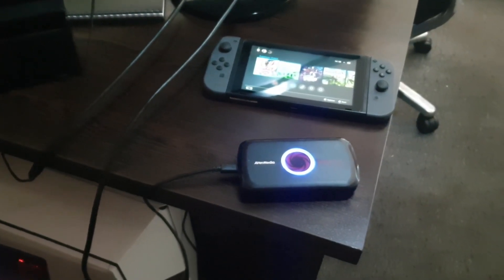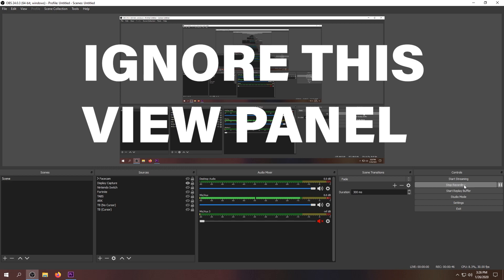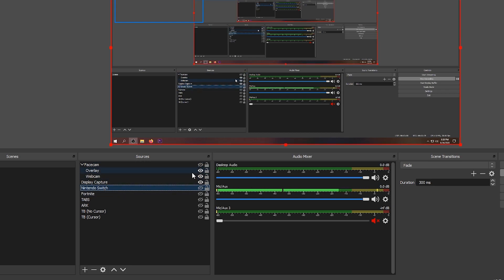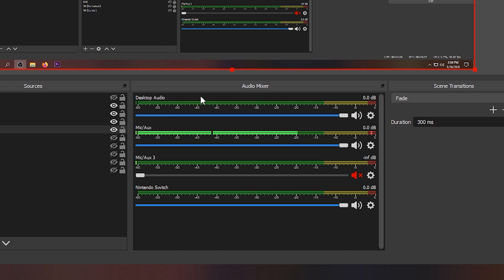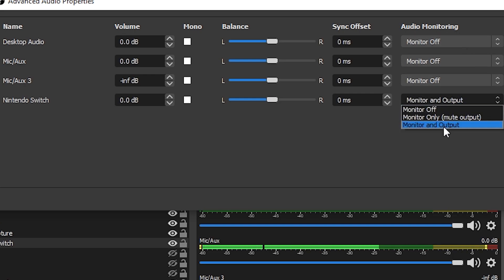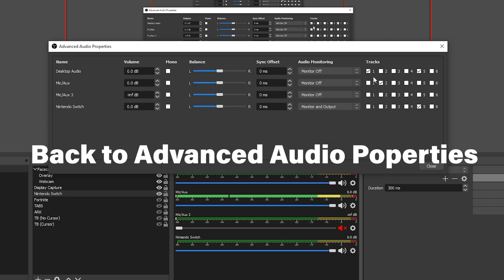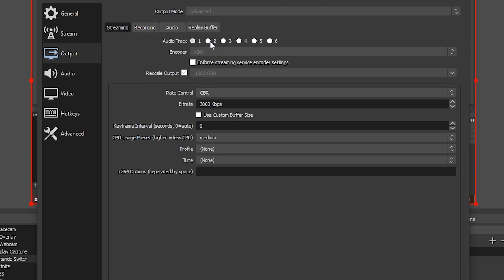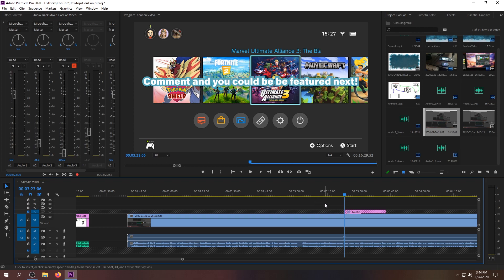How to Stream & Record Nintendo Switch Gameplay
How to record gameplay and webcam using a game capture card on my Nintendo Switch, recording on OBS.